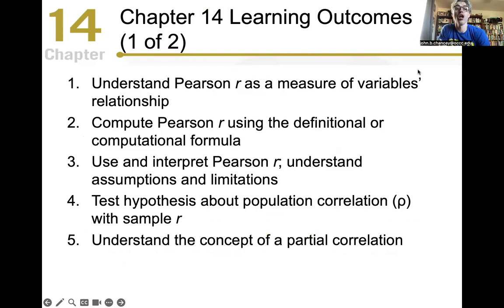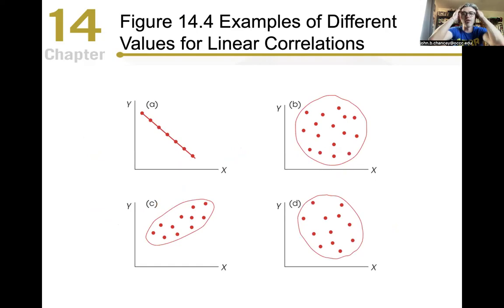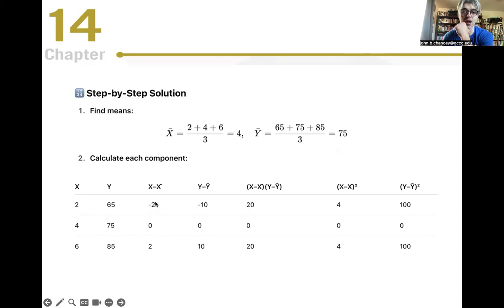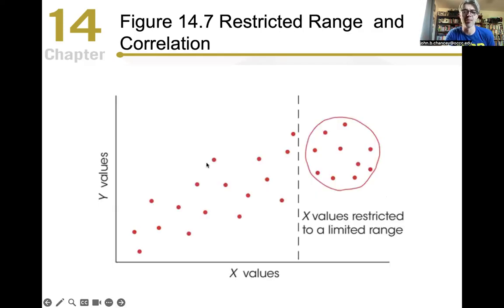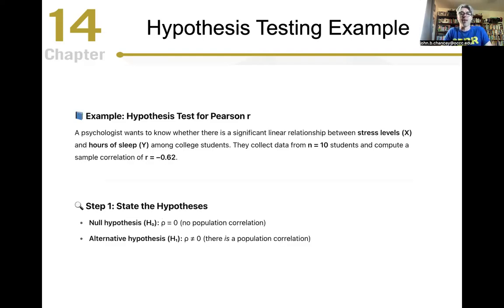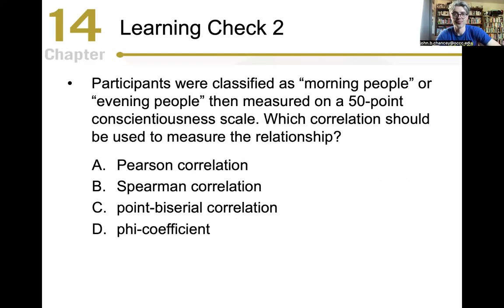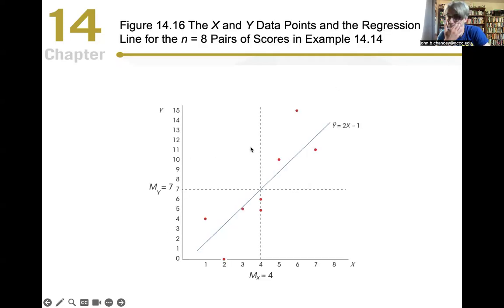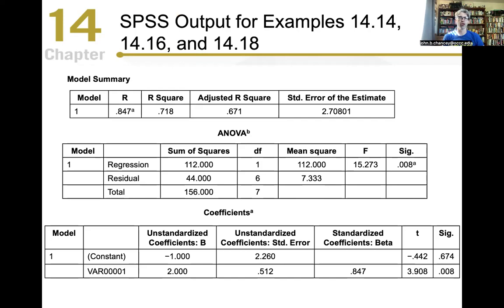Behavioral Stats Gravetter Ch 14